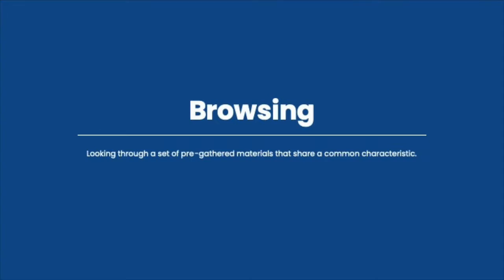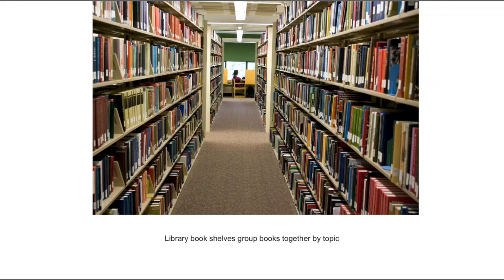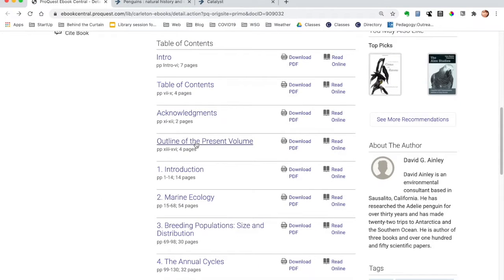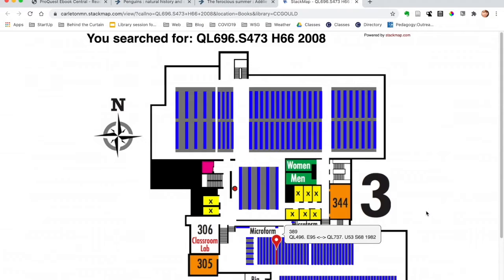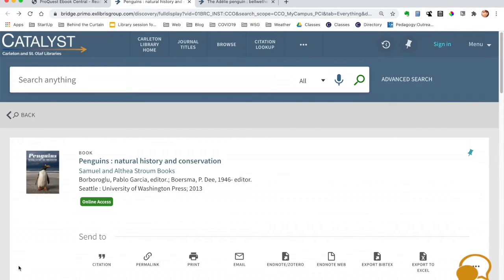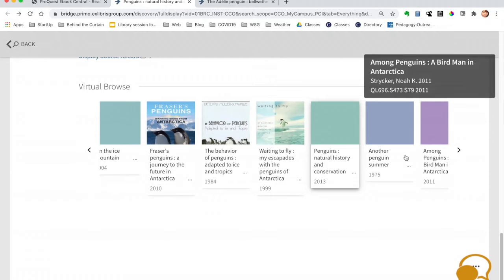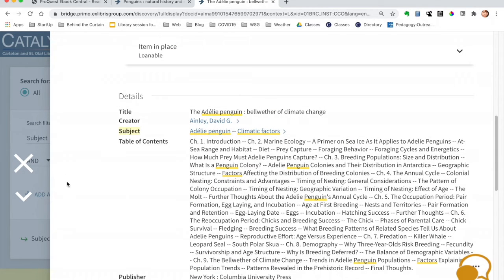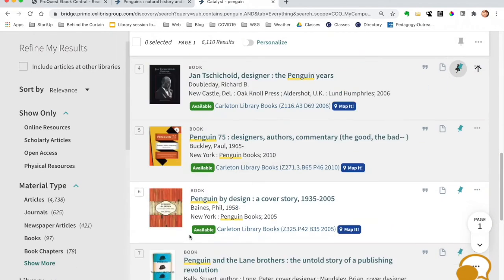Browsing: Finding things quickly and Efficiently in Libraries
Having trouble finding sources on your topic? This video will walk you through the best, most efficient ways to Browse in libraries, especially during pandemic times when you may not want to touch things unnecessarily. Often Browsing can uncover useful sources that didn't appear when you were searching.